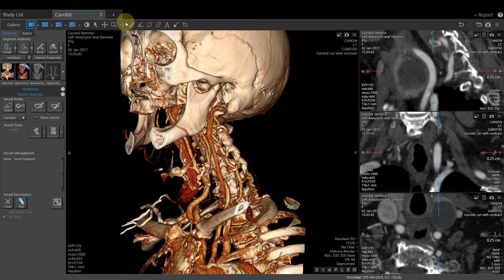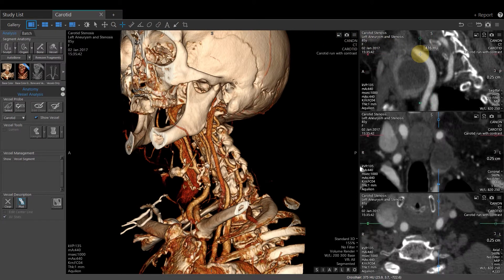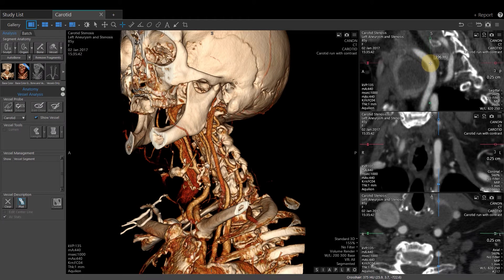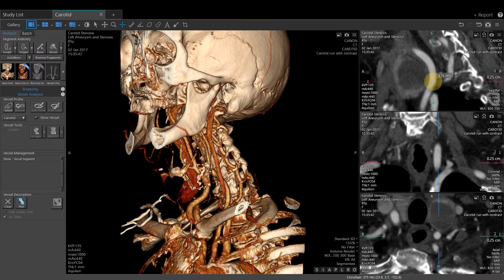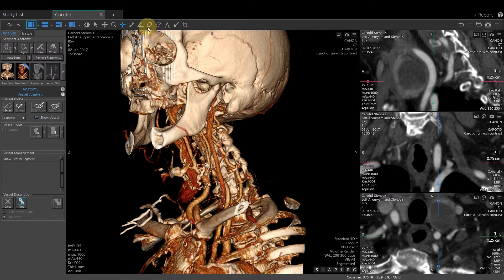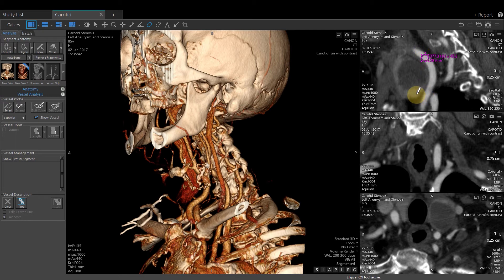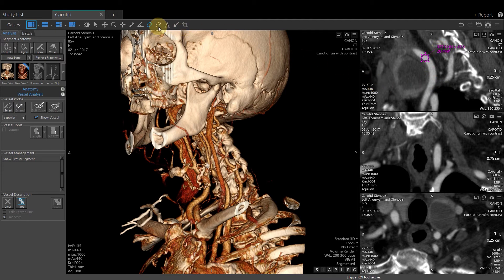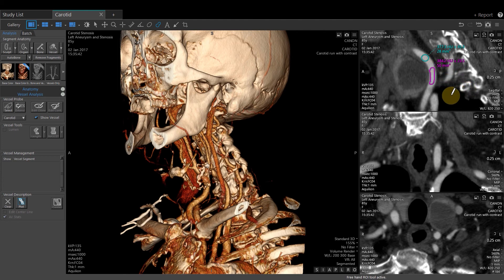Vitrea Demonstrations | Hounsfield Unit Tools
Vitrea Demonstrations by Canon Medical  |  Hounsfield Unit Tools